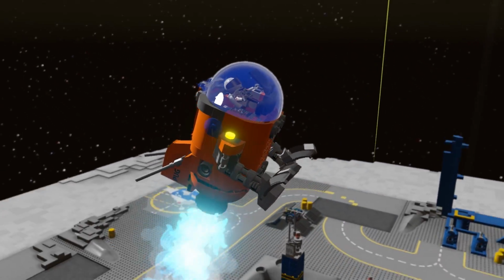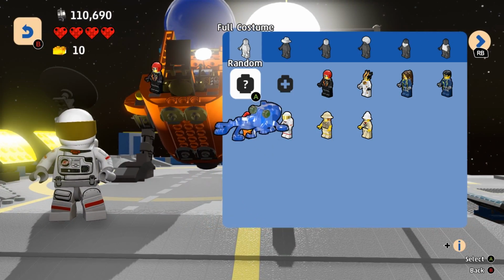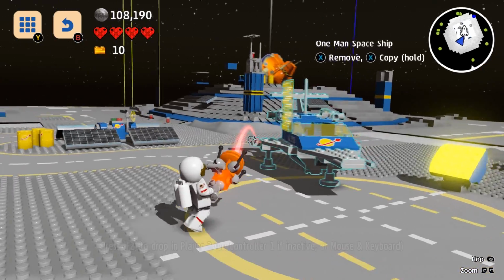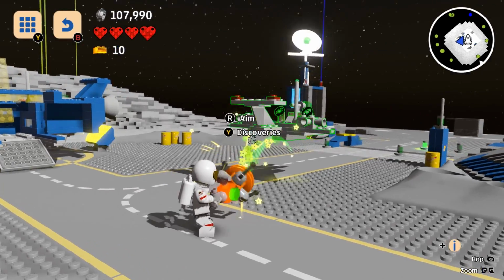LEGO Worlds Classic Space DLC Pack Early Access Free Roam Gameplay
LEGO Worlds Space DLC Early Access Free Roam Gameplay. Thank you to WB and TT Games for providing me some early access on Steam with the first DLC Pack for LEGO Worlds, the Space DLC. The Space DLC launches July 25th and is $3.99. There are new playable characters, structures, vehicles and more.

“The Classic Space Pack will include brand new quests, characters, builds, and vehicles from the wildly popular LEGO® Space playsets. Players can blast off and explore the farthest reaches of space and embark on new adventures with friends as they travel across Worlds in a Space Buggy, fly through the atmosphere in the Space Cruiser, excavate the new Moon biome in the Mineral Detector, or land the one man spaceship on the new Classic Space Theme World!”